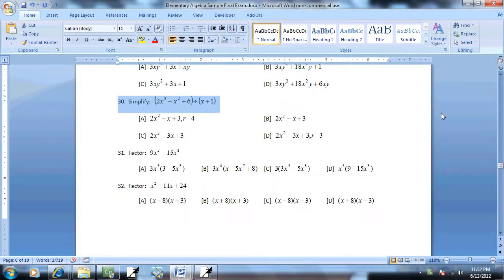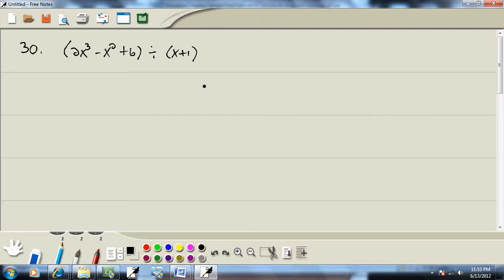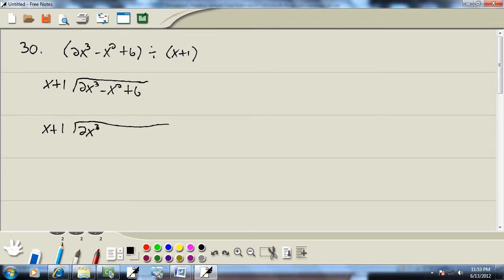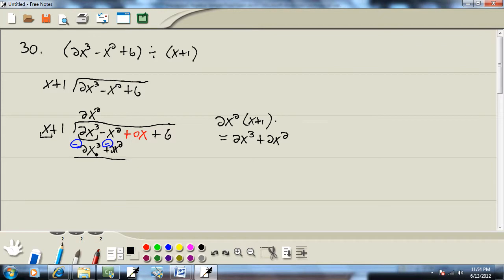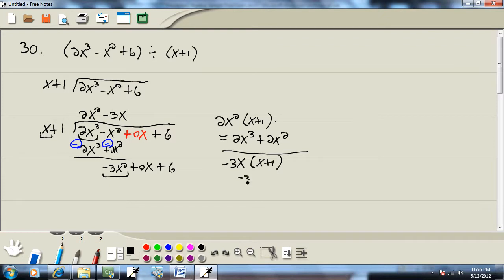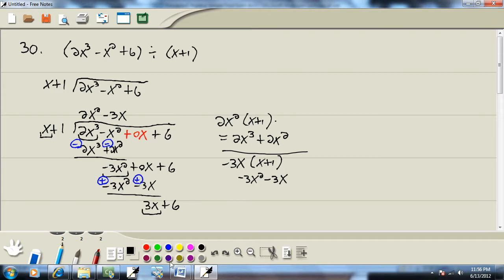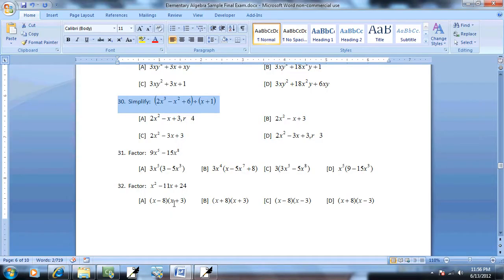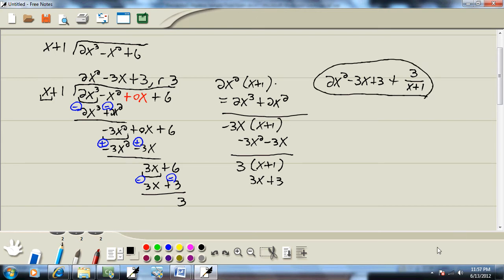Elementary Algebra - Sample Final Exam - Problem 30